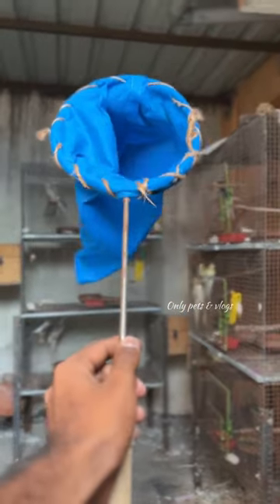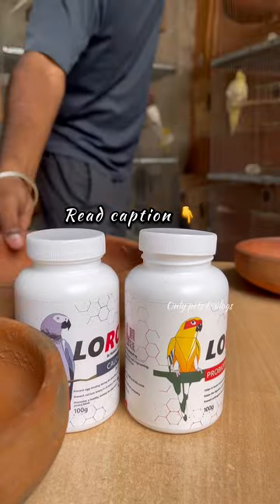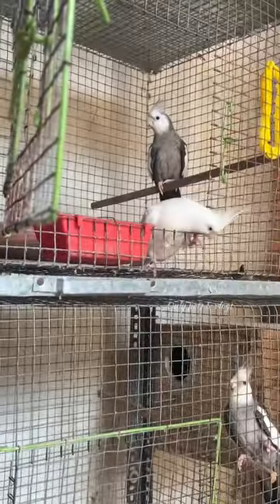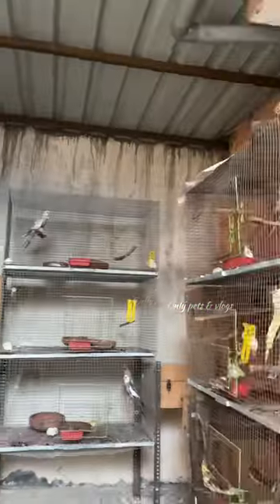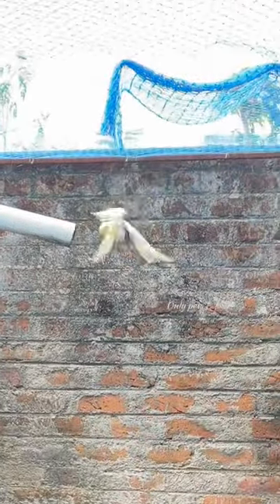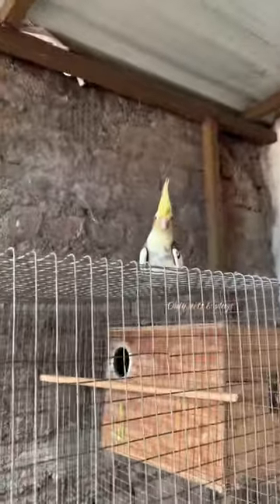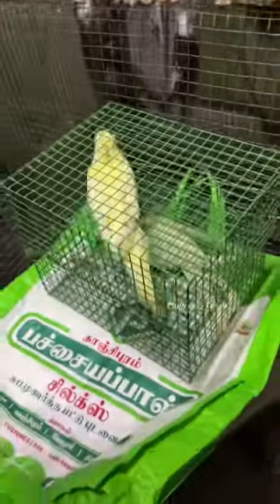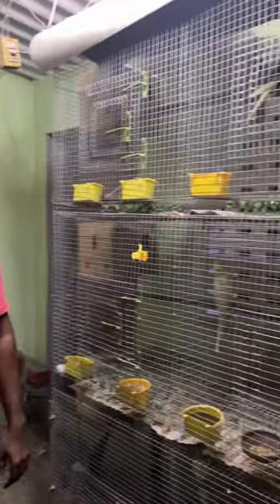At last 😂.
Videos in our Channel is intended to show a virtual tour of several licensed pet shops  , Birds farm and Aqua Farms in Our Locality. We strive to educate our followers on how Pets can be kept in a right way. We don't take ownership of how Animals are kept in respective Farms / Shops. No Animals were harmed for making this video.